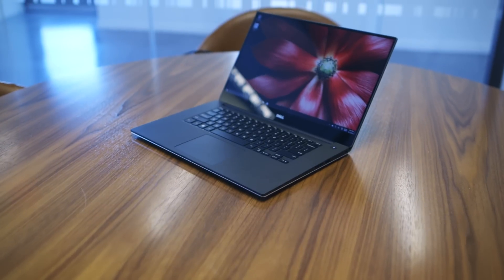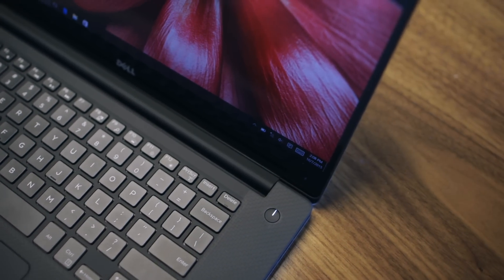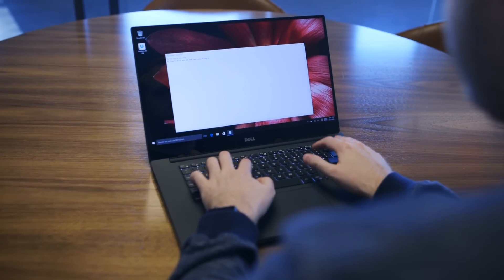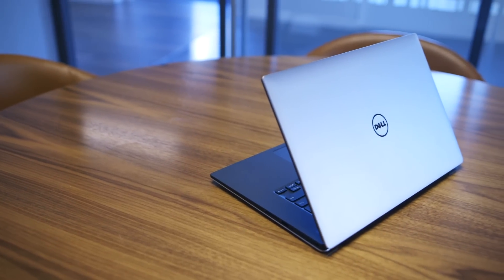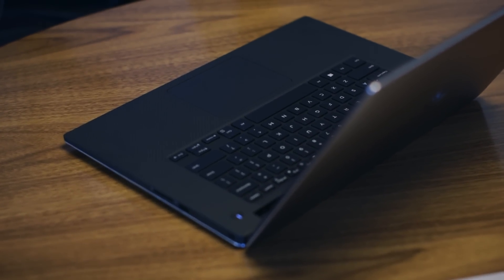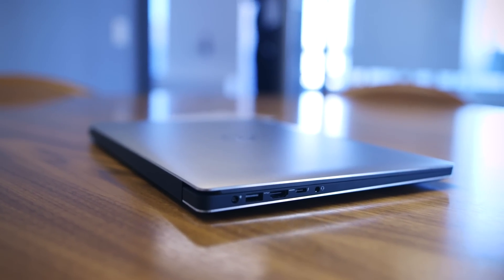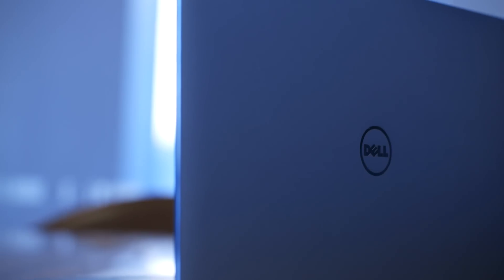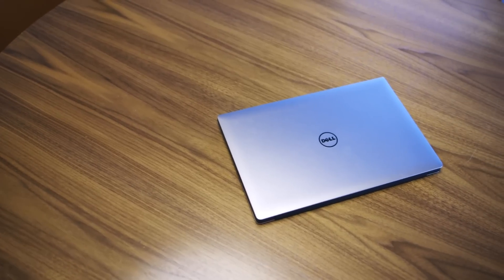Dell XPS 15 hands-on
Tom Warren gets a closer look at Dell's new XPS 15 laptop with an edge-to-edge display.